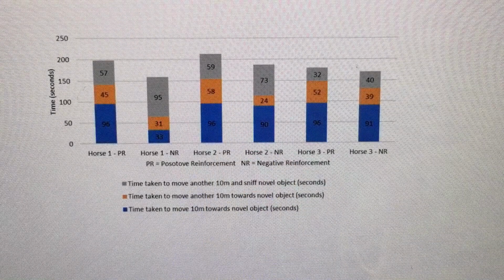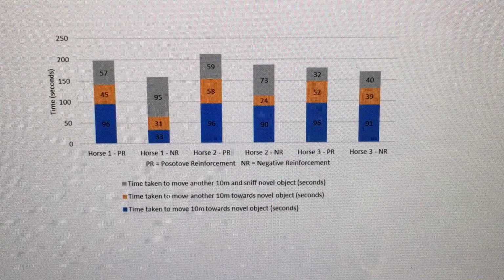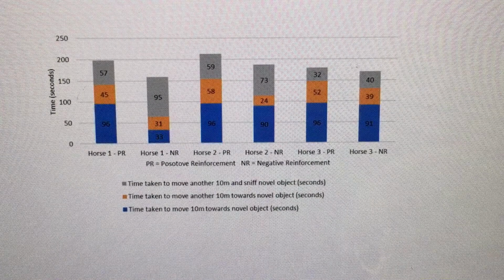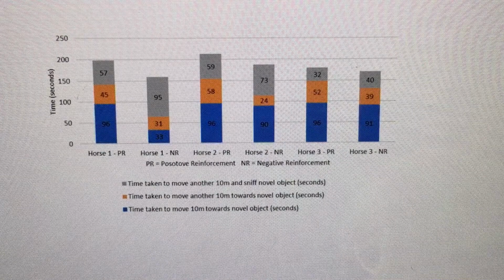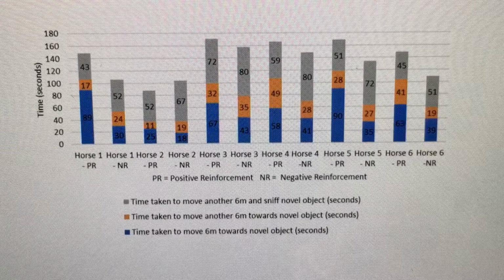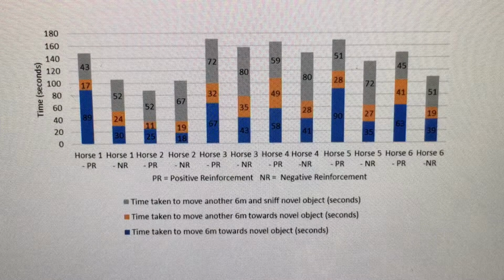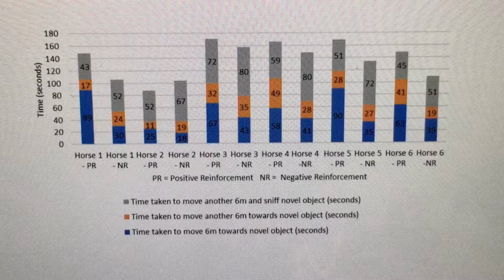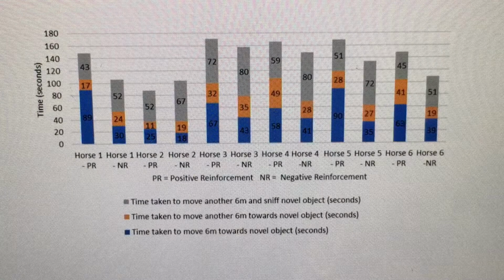Bsc (hons) Equine Performance Science. Professional Industry Project